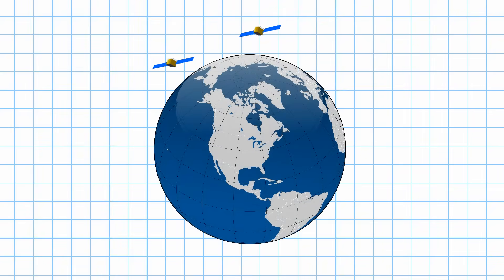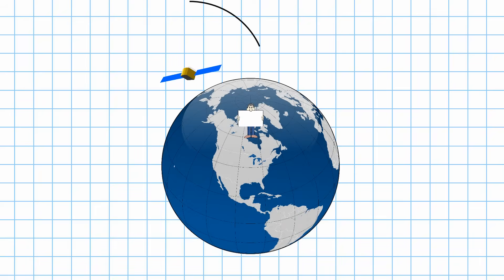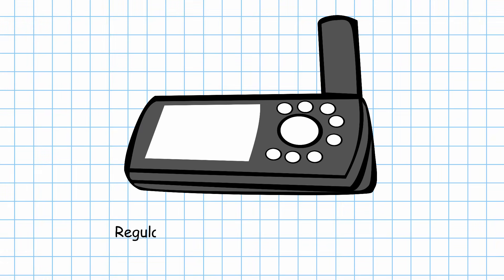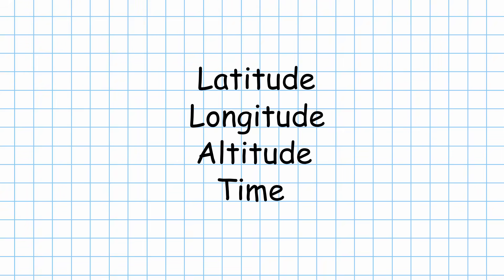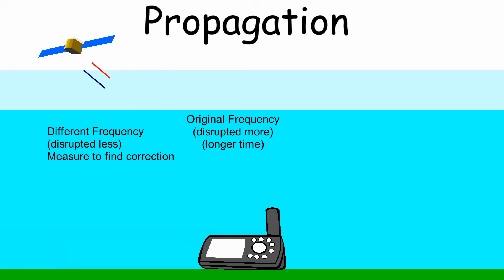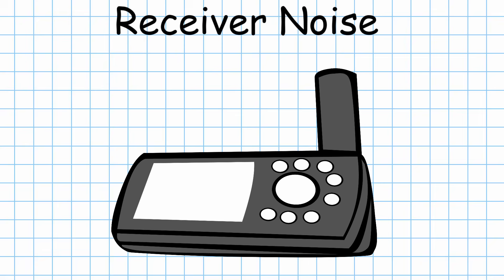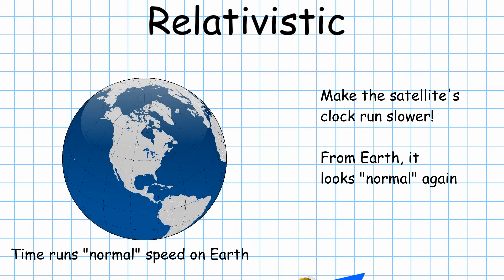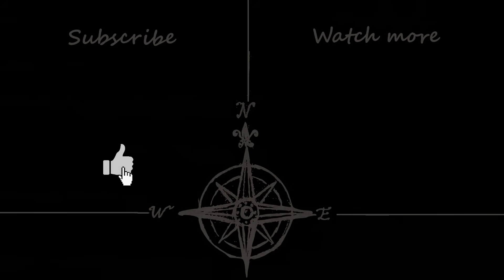How does GPS work?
This video explores the technicalities of how Marine GPS units can calculate position wherever you are in the world.

In this video, GPS means the system developed by the USA called NAVSTAR GPS. Other Global Satellite Navigation Systems are available.

GPS is used by merchant ships, navy ships and pleasure boats as a way on finding position at sea. As a navigator, it is important that you know how GPS actually calculates position so that you know when it is feeding you false information.